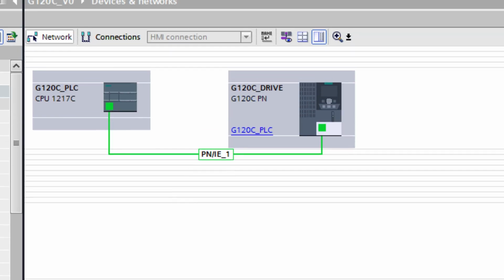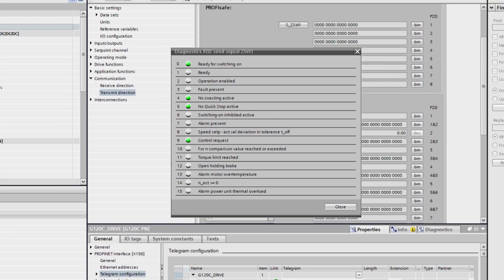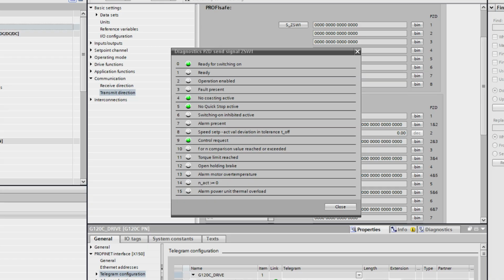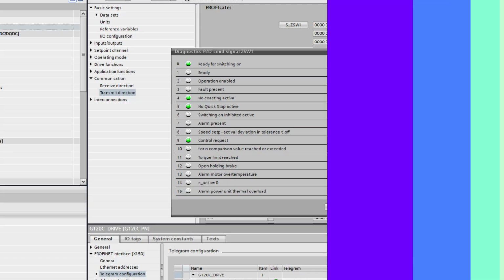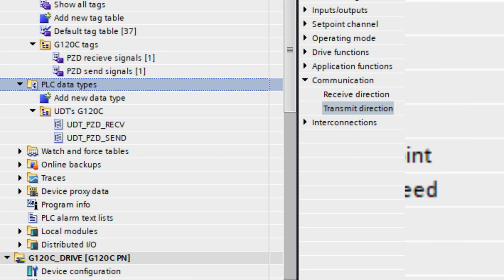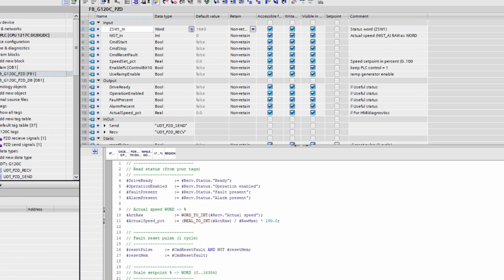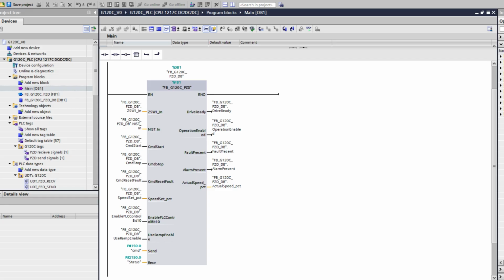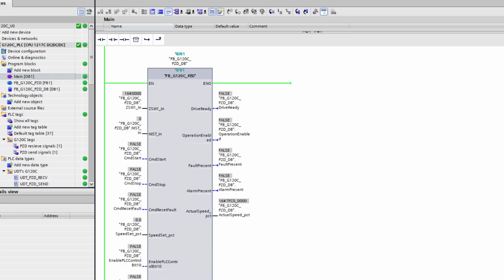coming soon! G120C PROFINET in TIA Portal: Telegram 1 + FB Control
This video will be created soon, on wich I’ll show you the fastest way to connect a SINAMICS G120C PROFINET drive to an S7-1200 in TIA Portal using Telegram 1, mapping the PZD words, and controlling it with a simple FB

first we Add a cup
Step 1:Adding a sinamics drive G120C on profinet
Step 2:Network connection / communication between drive and plc
Step 3:Telegram configuration
Step 4:Mapping I/O
Step 5:Explain status word bits
Step 6: Create UDTs
Step 7: Build FB interface + logic
Step 8: Call FB in OB1
Step 9: Test online

I’ll share the full tag mapping and the complete FB logic for Telegram 1.